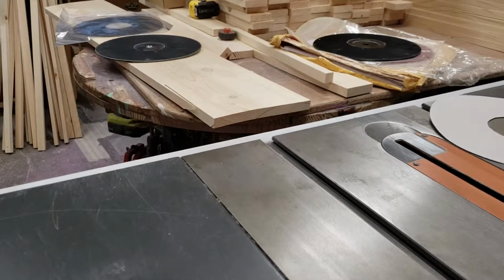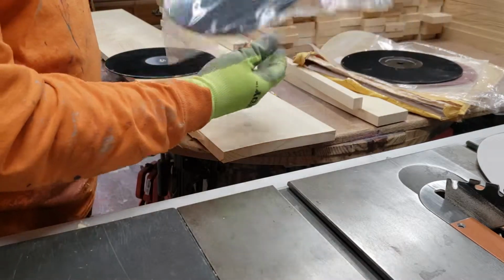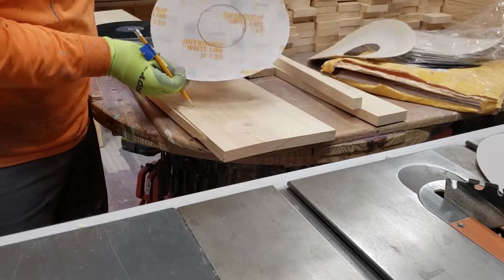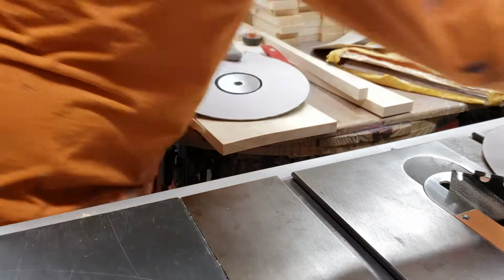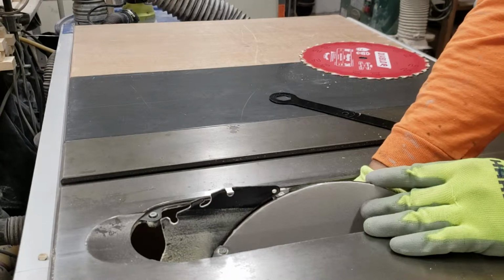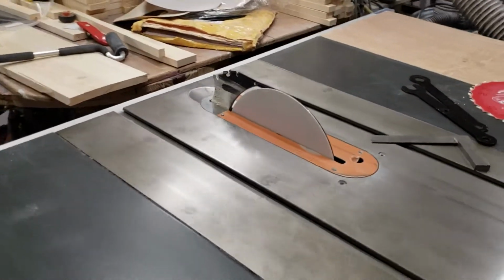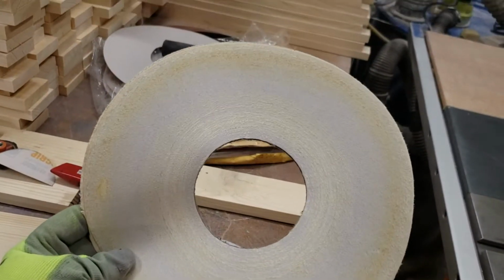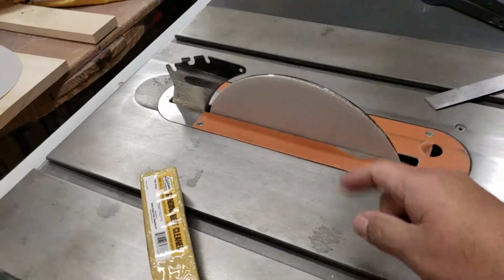Shop Tip from Table Saw to Disc Sander on a budget. with BandasPalette.com